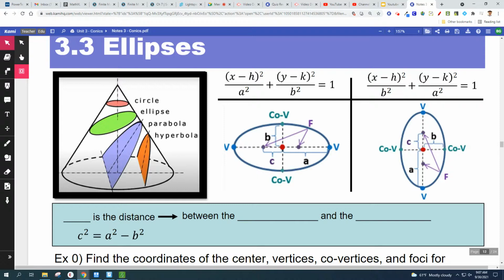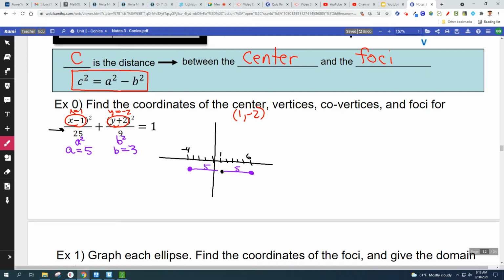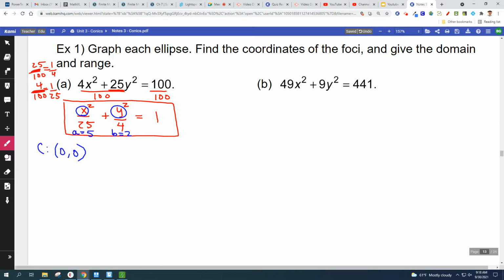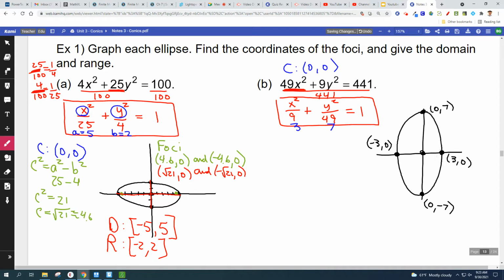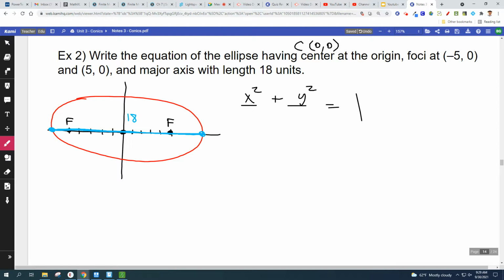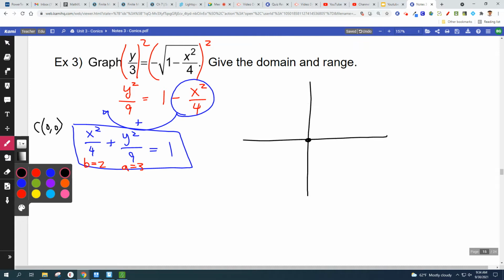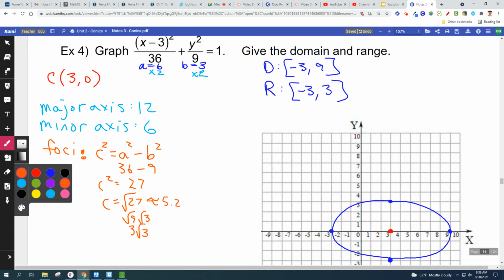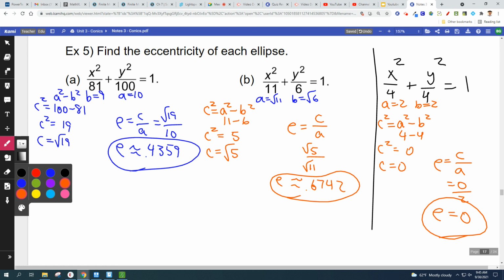CA 3.3 (F2021)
3.3 Ellipses
Foci, Vertices, Co-vertices, Major axis, Minor axis